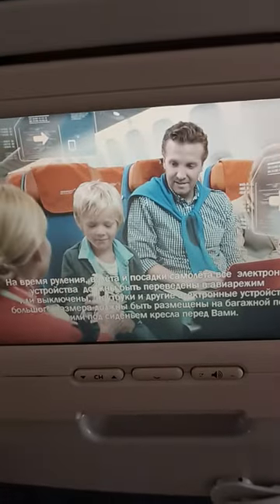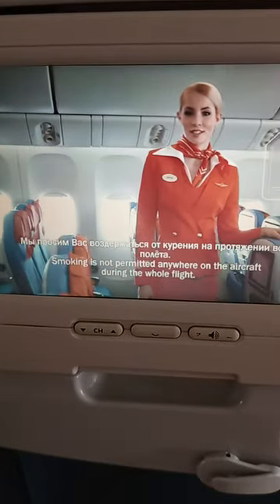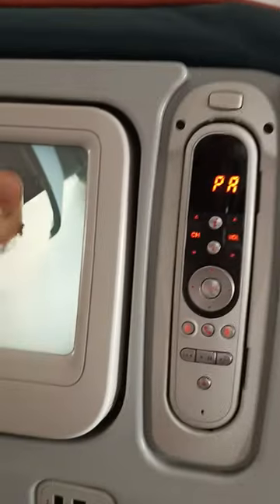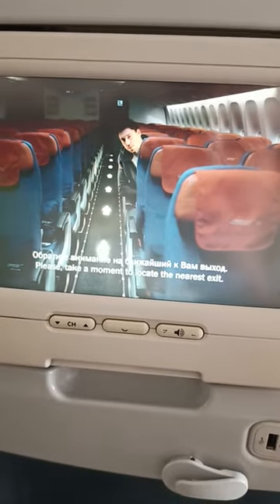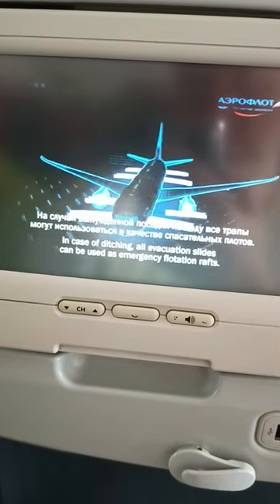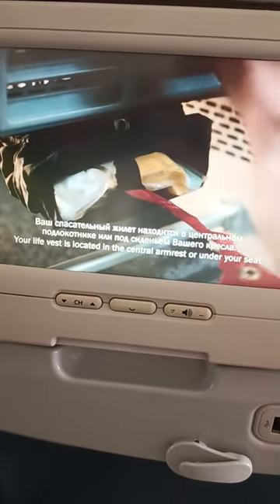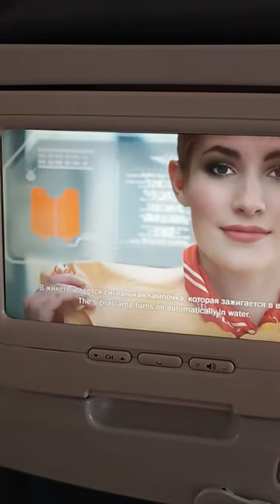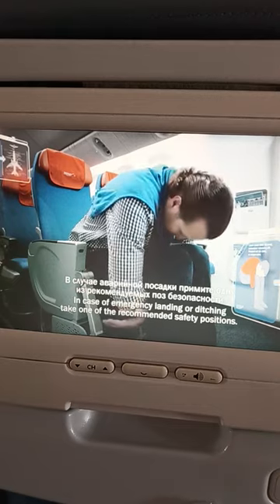Аэрофлот. Анталия. Полетели! 17.08.22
в самолёте установлены дисплеи на которых перед полетом происходит показ демонстрации спасательных средств на борту.